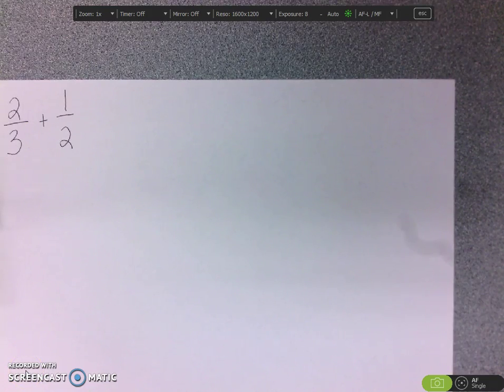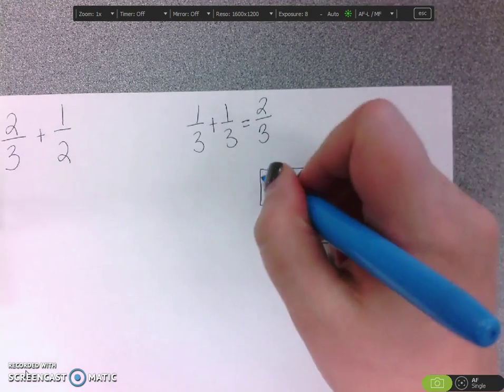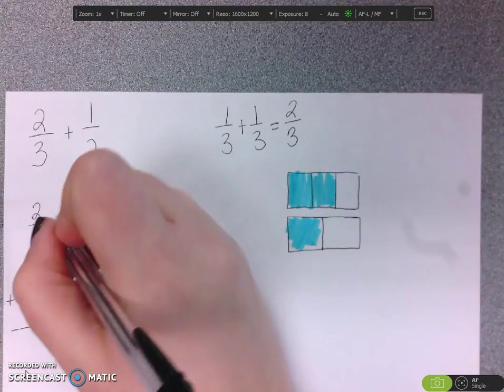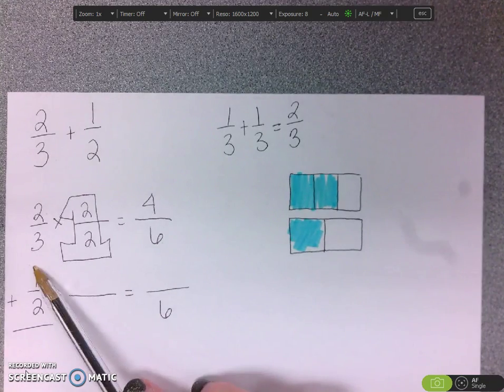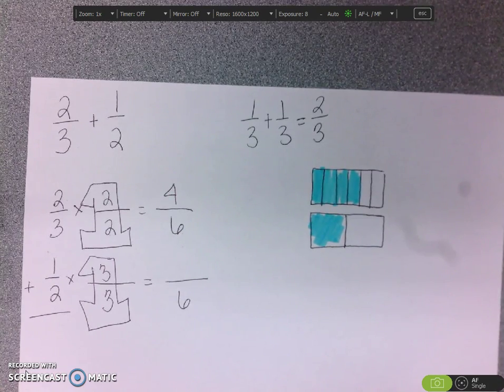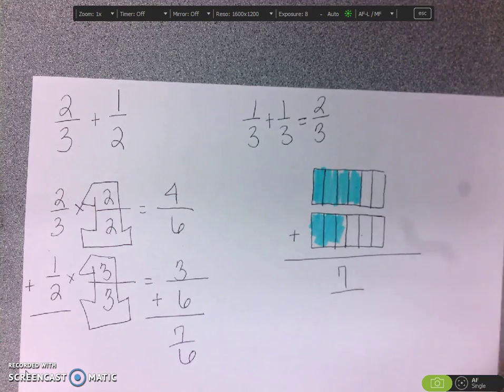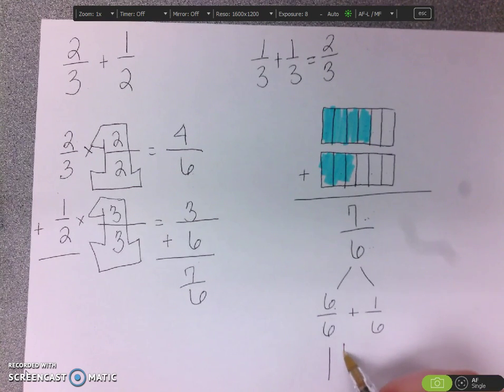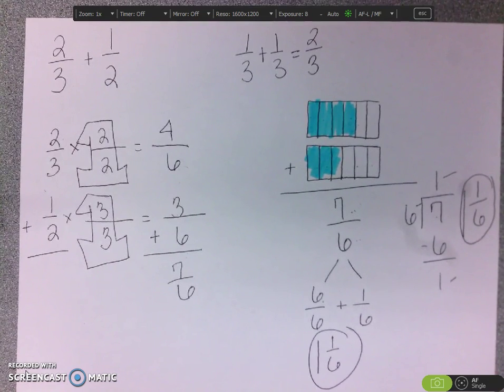adding fractions with unlike denominators review room 205